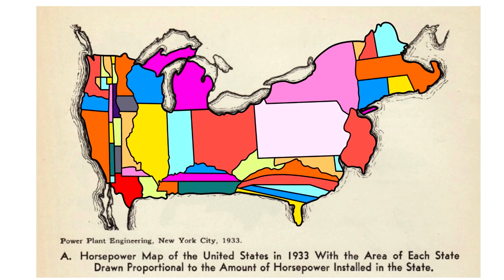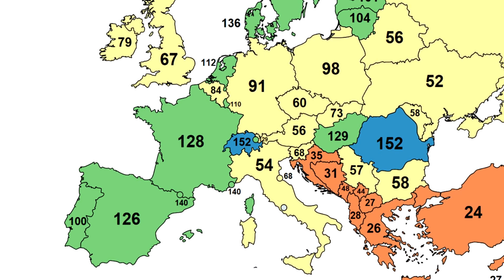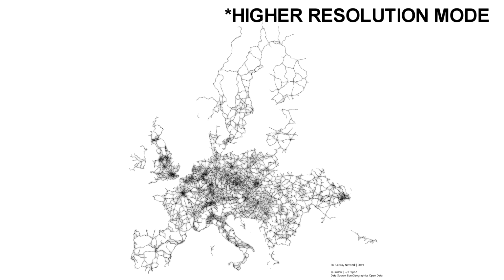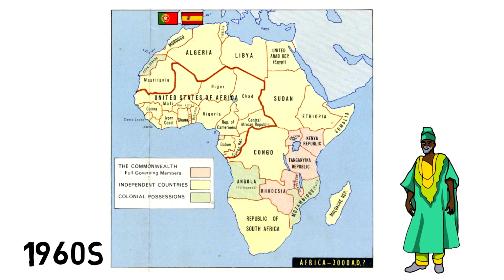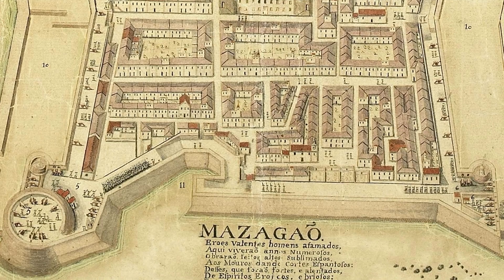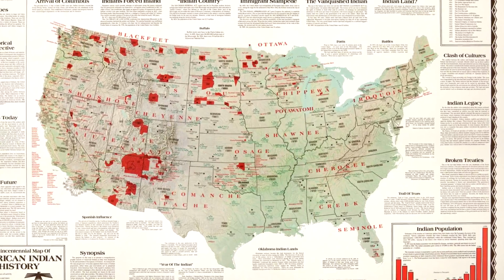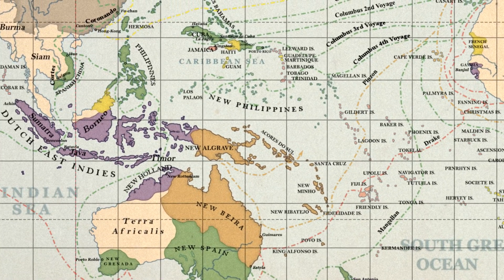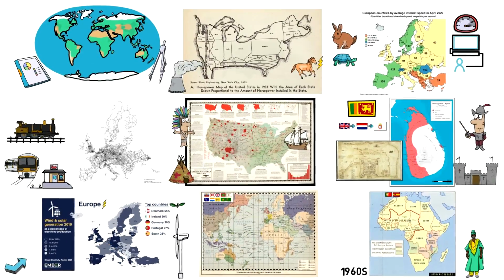Interesting & Historical Maps You Should See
In this video I show you and talk about a few interesting maps I came across.

Special mention to my patrons: Richard, Danny, Roy, MiFE, Rpgkillerspace, Wilhelm, Marius, Ryan, ou_lyss, Vlad, Javier, Ryan, Pete, Cesar, and Hendrick